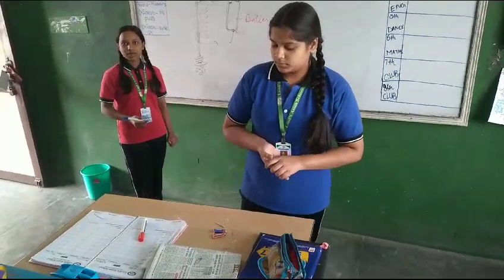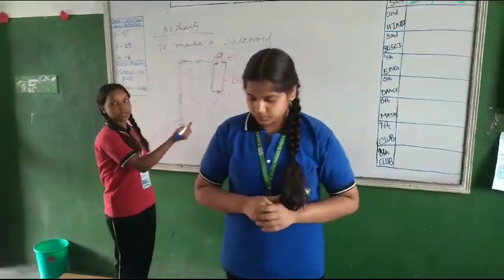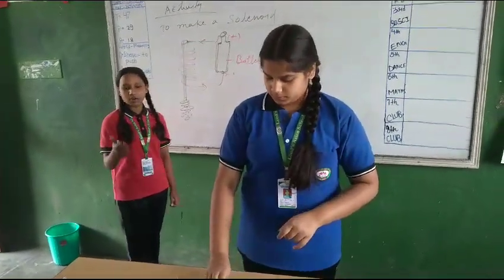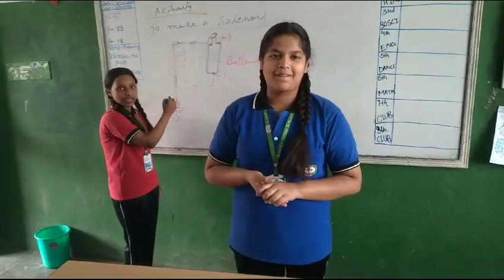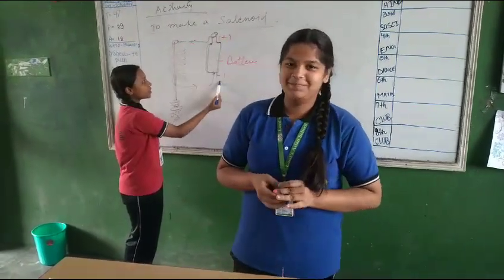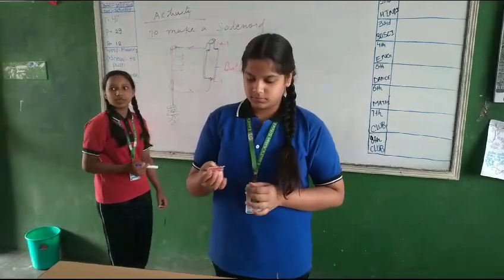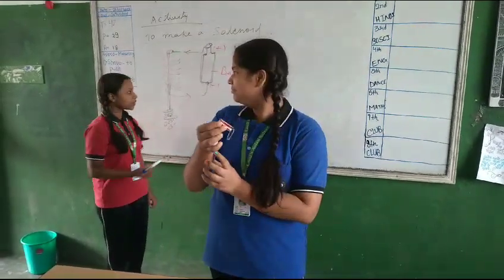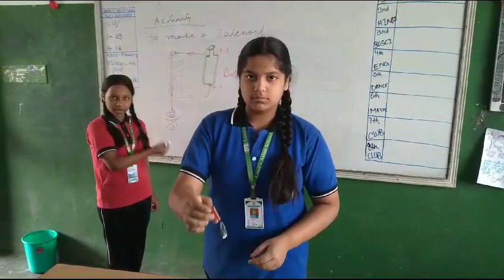Activity based learning | Leeds Asian School | Best Students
Dive into a world of vibrant learning at Leed's Asian School, where students thrive through hands-on, activity-based education.
Here, every lesson is an adventure, and curiosity is the compass guiding young minds.